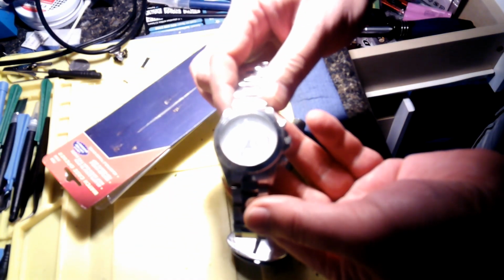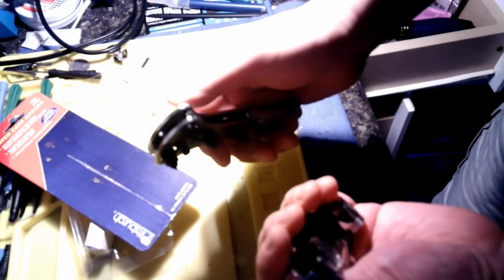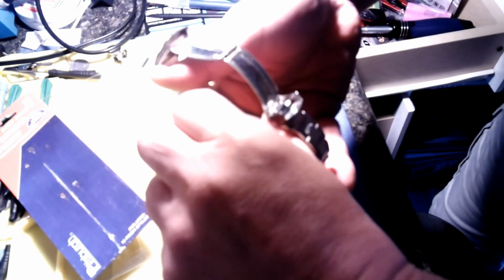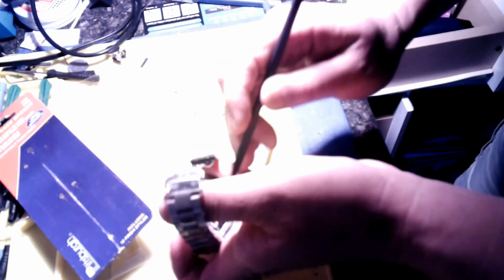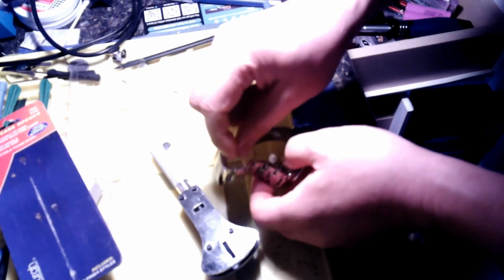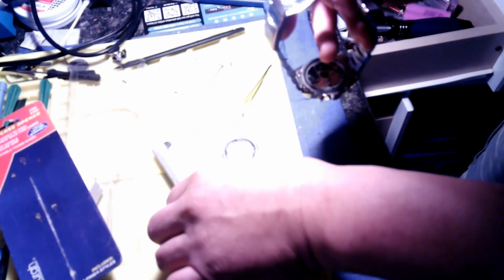Invicta Watch battery replacement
A friend had this watch that was dead.  He wanted me to take a look and see if I could change the battery out.  It was a simple screw on case and I was able to find a spare battery in my stash.  Easy quick replacement.